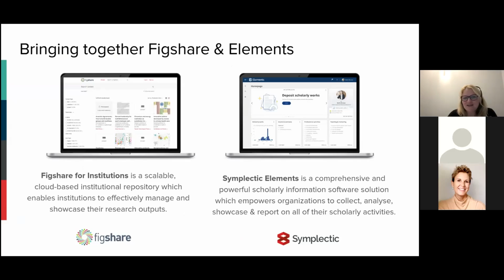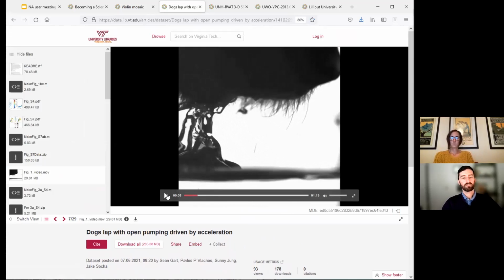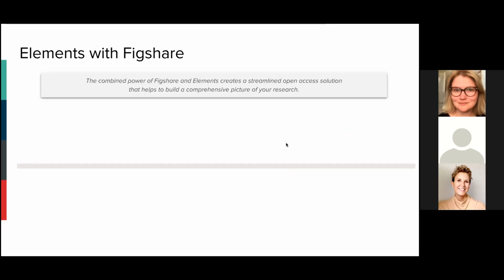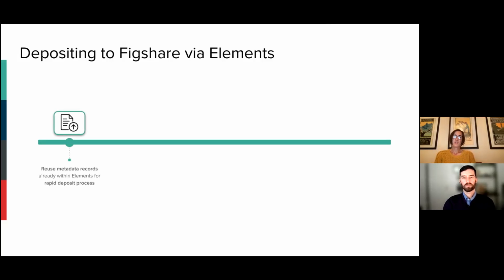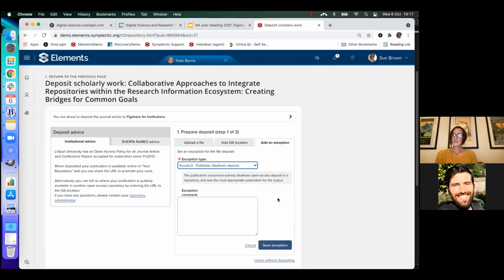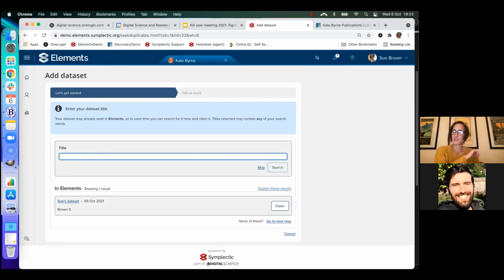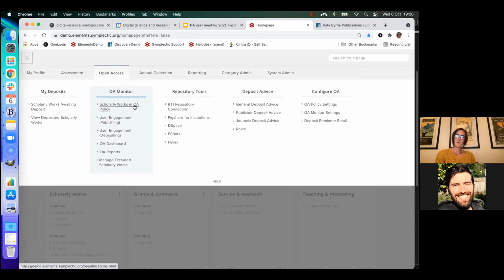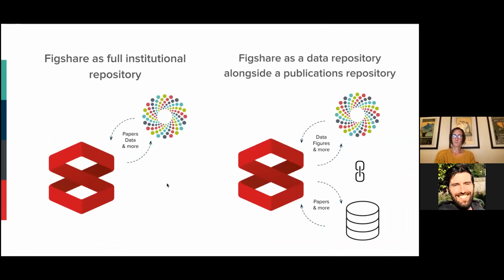Figshare and Elements Integration NA User Meeting 2021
The power of Figshare as a cloud-based institutional repository, combined with Elements as a scholarly information management solution, gives you a streamlined open access workflows and comprehensive research information management.